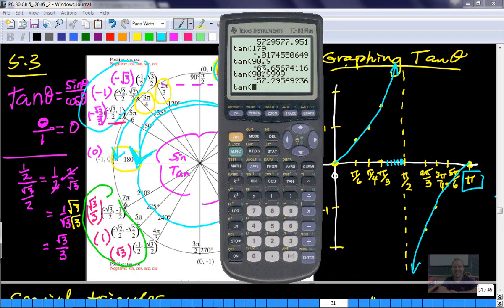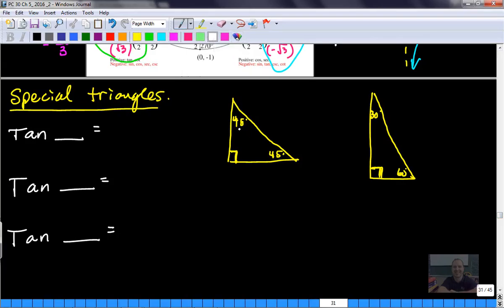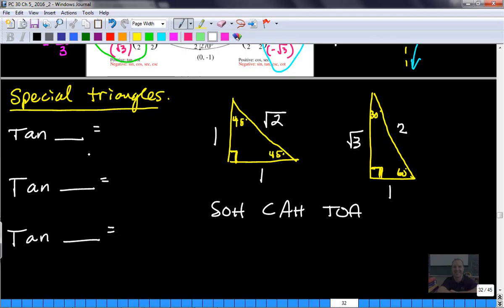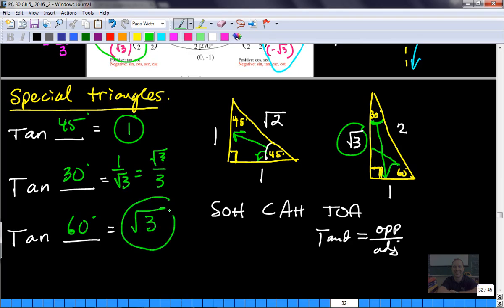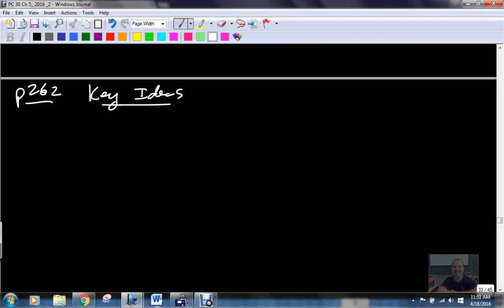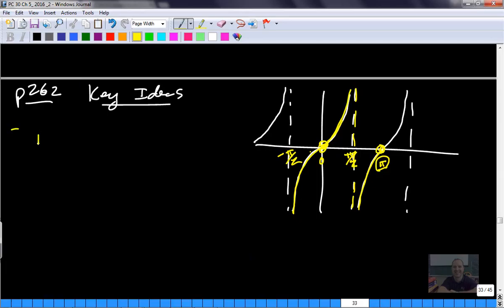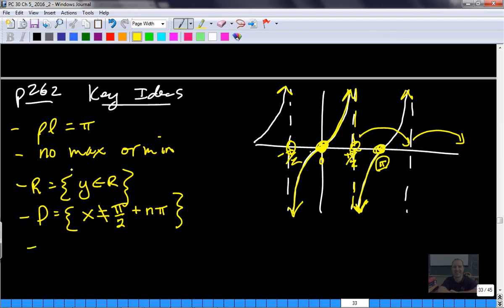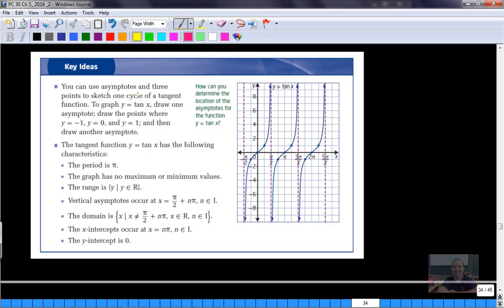PC 30 5 3 2of2 Graphing Tangent function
Graphing tangent function